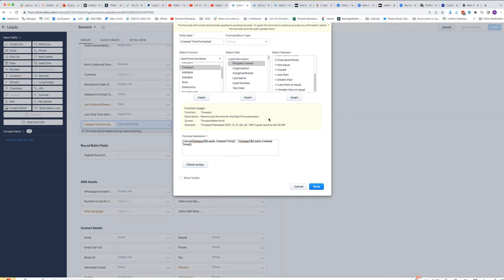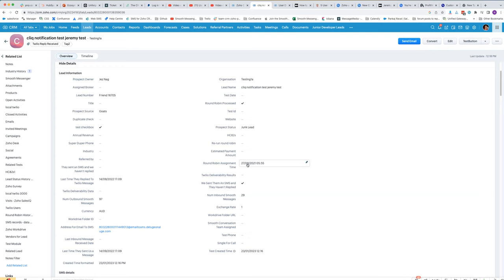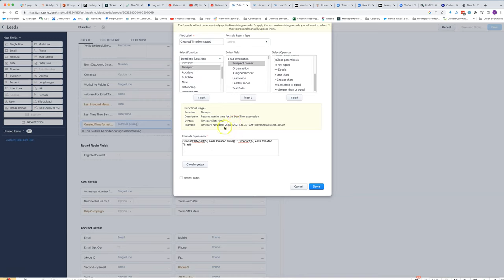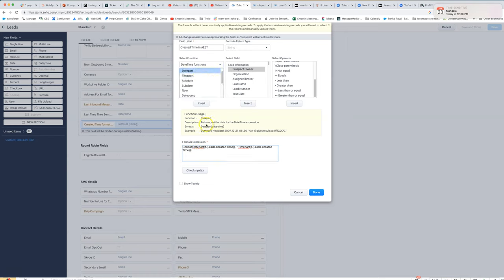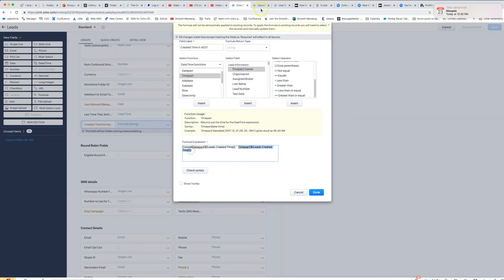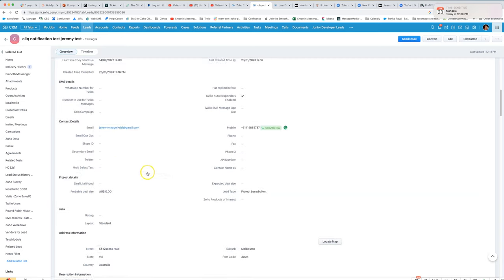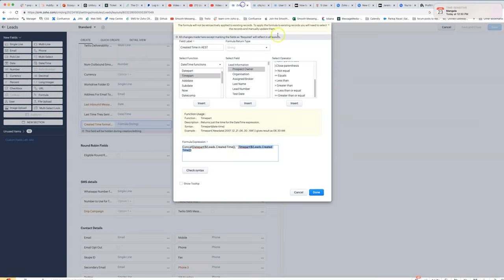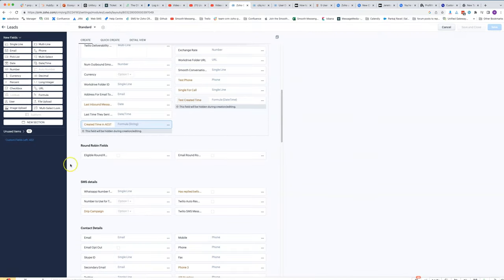Using formulas to show a Zoho CRM time field in a consistent timezone for all users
Formula:

Concat(Datepart(${Leads.Created Time}),' ',Timepart(${Leads.Created Time}),' Melbourne time')